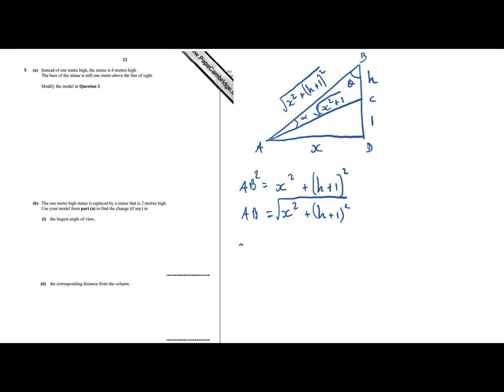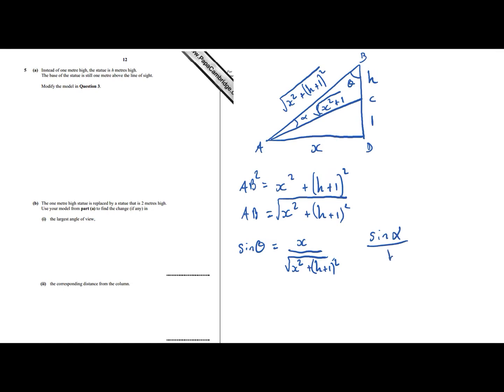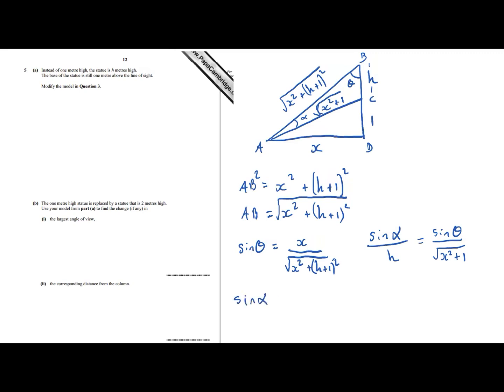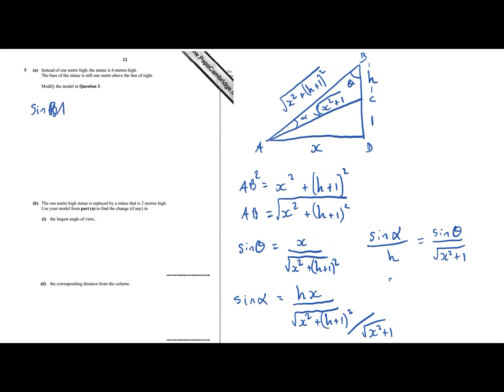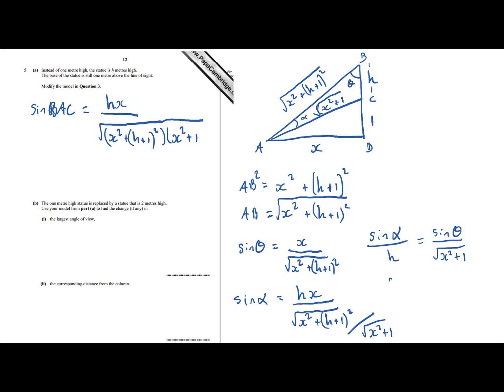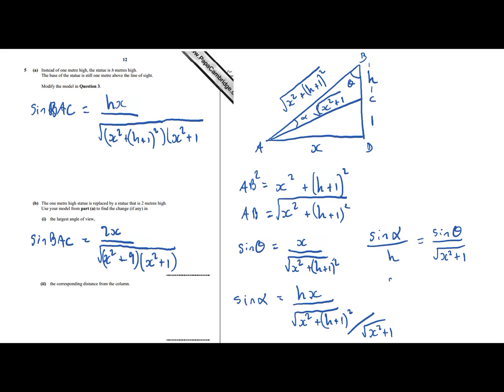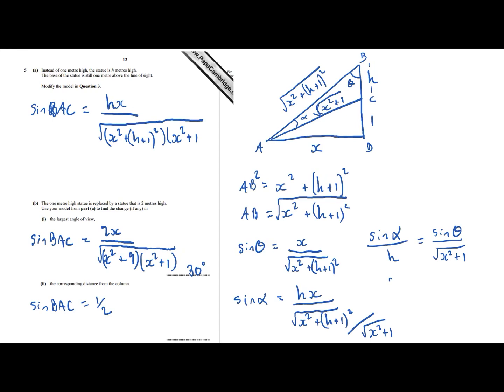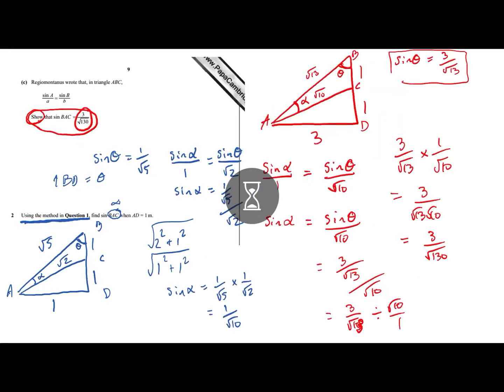Year 11 paper 6 part 6